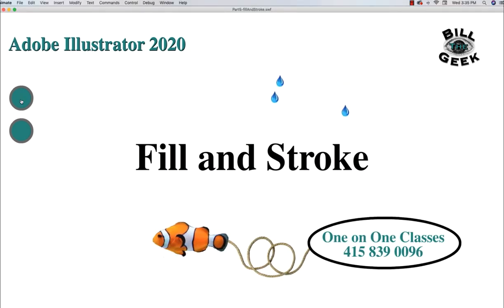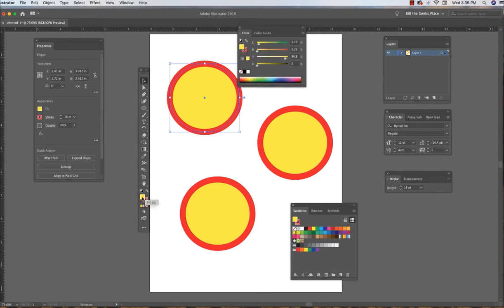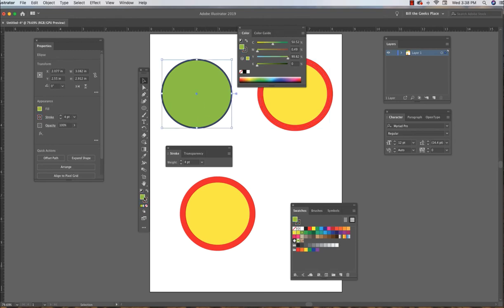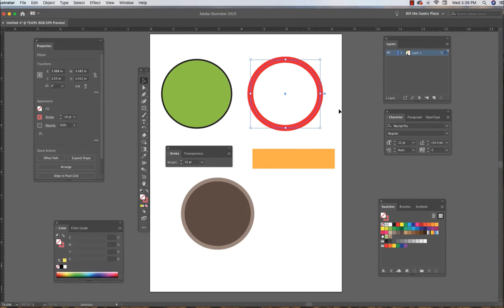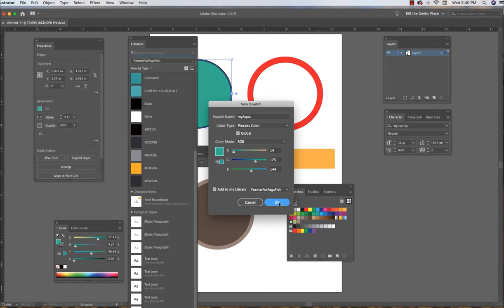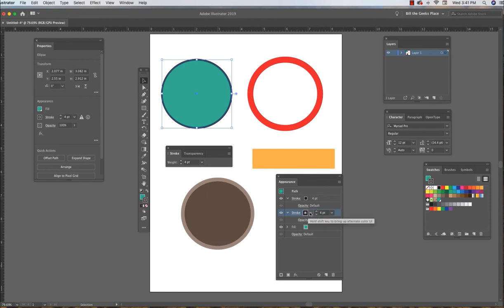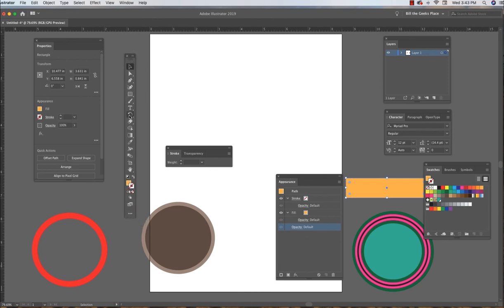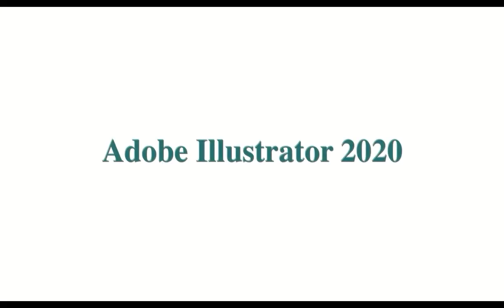Fill and Stroke in Adobe Illustrator 2020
Understanding Fill and Stroke in Adobe Illustrator 2020 is a must.  This video cover all of the specifics to get you on the right path as to how this all works.

To get Fill and Stroke in Adobe Illustrator 2020  under control, there are several things you must understand.  I would say the first thing is to realize that the selection of objects, and being aware of what is selected with which selection tool is the first thing to be understood.

To get Fill and Stroke in Adobe Illustrator 2020  in control, the second thing is to understand what are the fill and stroke indicators in the tool bar.  How do you select the fill indicator and how do you select the stroke indicator can be confusing.  Also, it is helpful to understand how to swap fill with stroke or stroke with fill color.

Another part of fill and stroke is how do you get rid of one or the other or both.  How do you create an object with no fill?  How do you create an object with no stroke?  How do you create an object with no fill and no stroke?  To control Fill and Stroke in Adobe Illustrator 2020, you must know how to do all of these things.

Many experienced Adobe Illustrator users do not know that you can add many strokes to the same object.  In fact, you can add unlimited numbers of fill and stroke to any one object.  The question is, what panel do you use to get this done and in the special panel, where is the magic button that makes this all come to life.

Also, it is important to understand what can you use for fill and stroke other than color.  Can you apply and image to a stroke?  Can you apply a pattern to a stroke?

This video covers all of this and more.

00:00
00:34 Introduction fill, stroke, multiple strokes and color
01:30 Swap fill and stroke
02:30 Change stroke width
03:45 No stroke, no fill
04:35 Choosing millions of colors
05:20 Saving your colors to the swatch box
06:15 Multiple strokes
06:24 The Appearance Panel
09:17 Stroke on Text